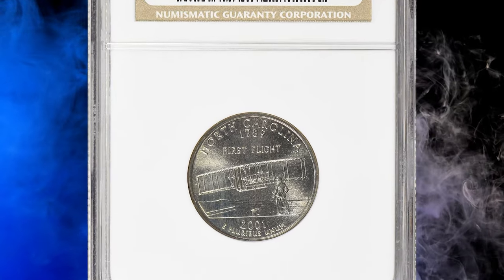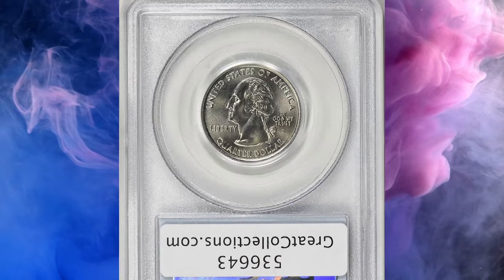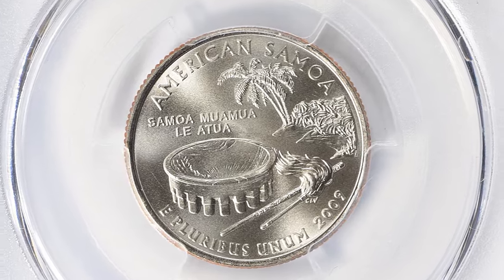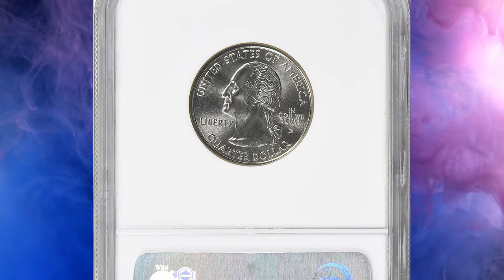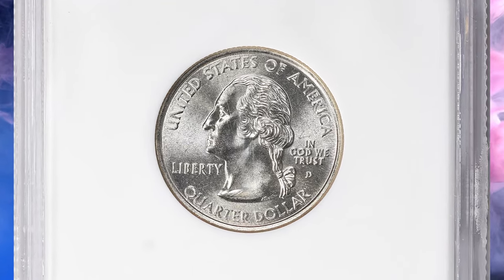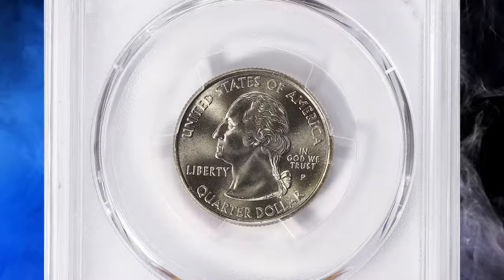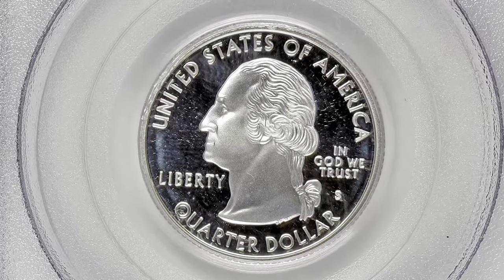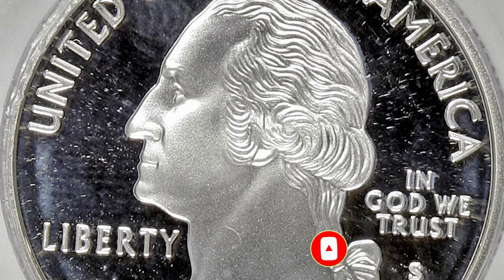7 Rare State Quarters Coins You Should Look For in Stock (Look How Much They're Worth!)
Are you a coin collector or just interested in valuable coins? Check out this video to learn about valuable state quarters you must find now!